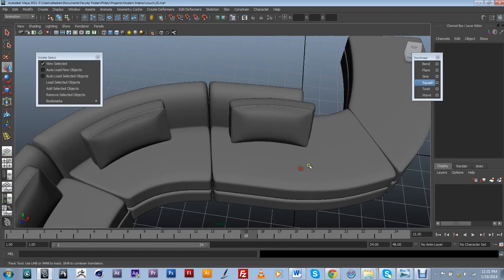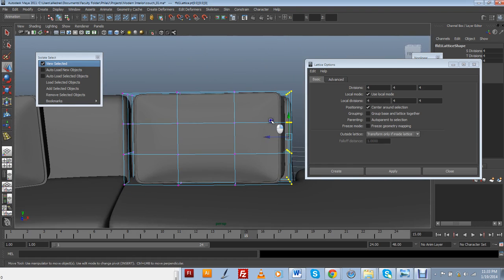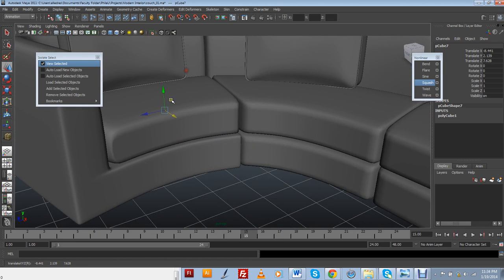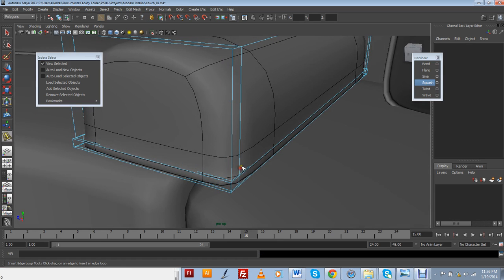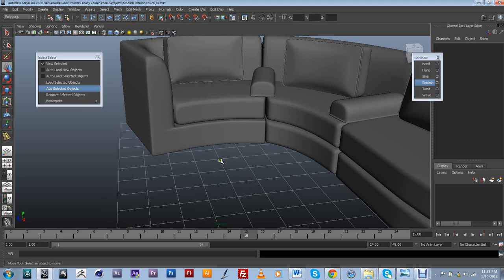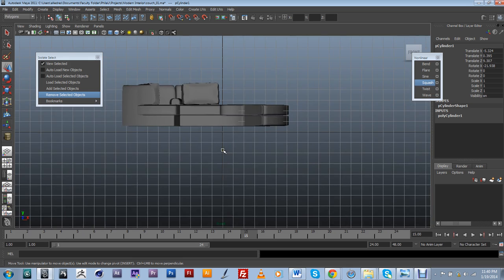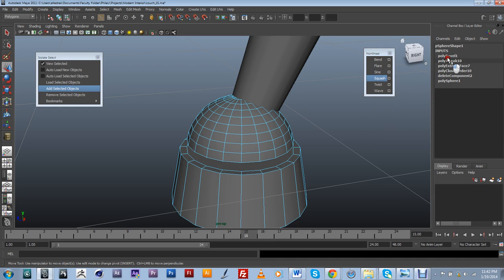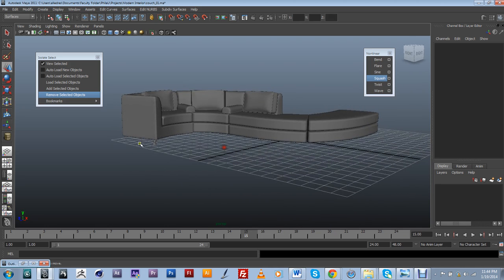Maya Polygon Modeling: Furniture 5